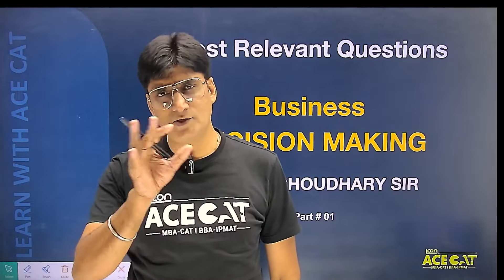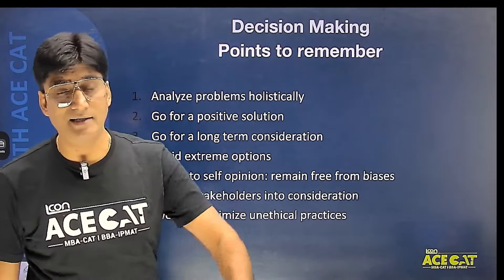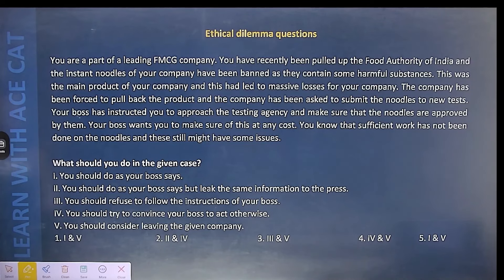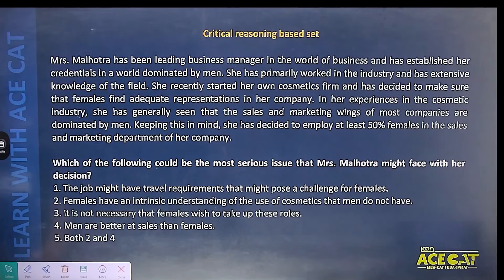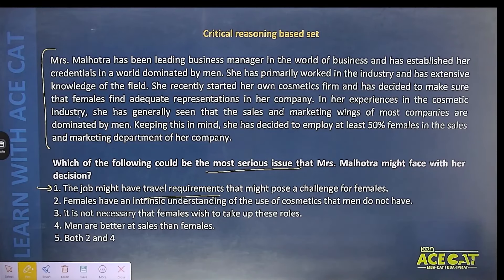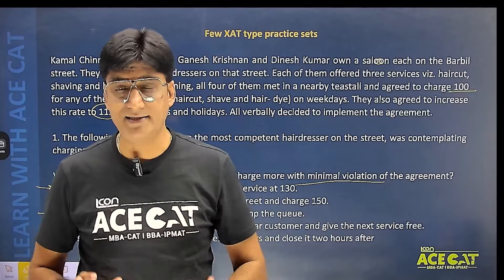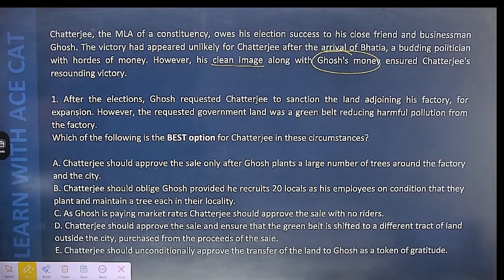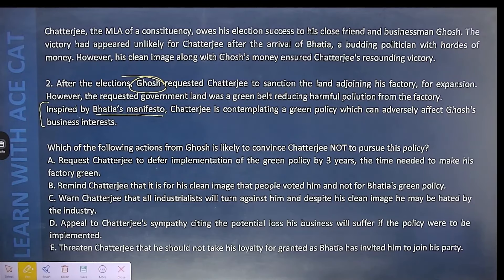XAT Decision Making Simplified: Concepts, Tricks & How To Score High | XAT Exam Prep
Unlock success in the XAT entrance exam with ACE CAT's comprehensive guide to Decision Making! In this video, we simplify complex concepts, share insider tricks, and provide foolproof strategies to help you score high in the XAT exam. 📈

Whether you're a first-time test-taker or looking to improve your performance, our expert insights will empower you for success. Don't miss out on this invaluable resource – watch now and boost your XAT preparation to the next level!

Key Highlights:
🔍 Clear explanations of Decision Making concepts
🔍 Proven tricks and strategies for quick problem-solving
🔍 Practical tips for time management during the XAT exam
🔍 Expert guidance from ACE CAT, your trusted partner in exam preparation